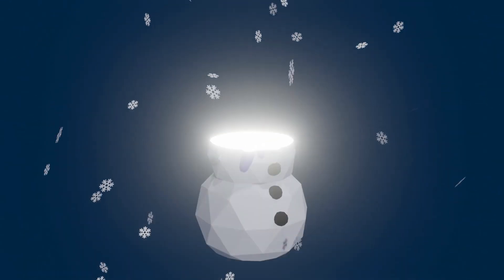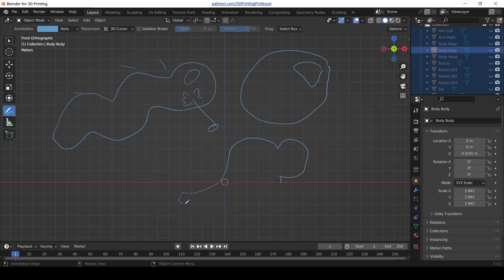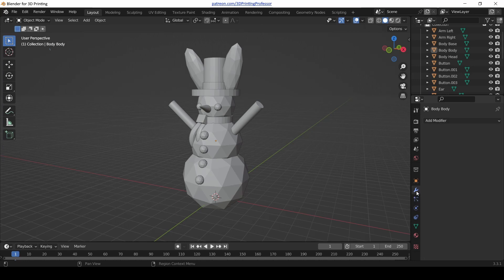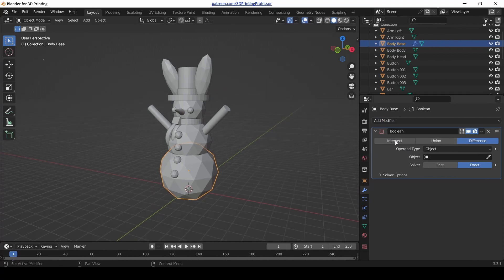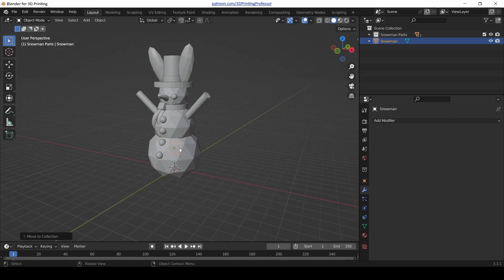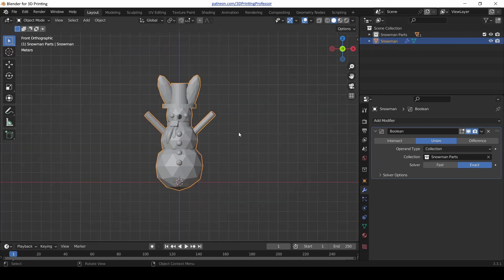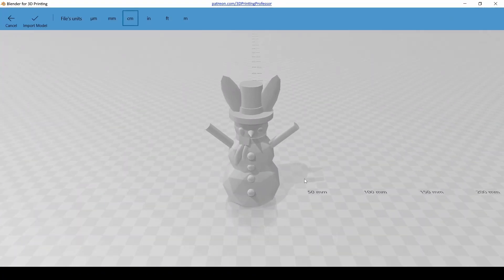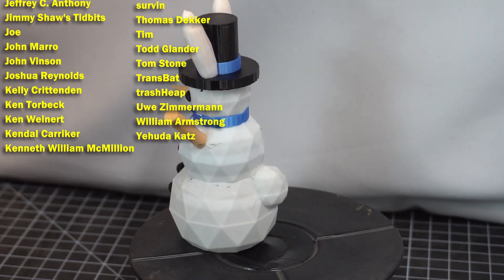How do I export Blender files for 3D Printing? Blender Tutorial 7 - Exporting for 3D printing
Do you have a Blender file you want to 3D print? There's a few tricks and idea you need to know to make that work including Boolean modifiers, showing/hiding objects, and exporting STLs.

I'm social!

0:00 Homework Review
0:47 Manifold Discussion
4:47 Properties Window/Boolean Modifier
7:56 Show/Hide objects
9:32 Boolean collections
12:28 Moving objects to Collection
14:12 Flat Bottomed Snowmen
16:12 Exporting as STL
17:16 Cleaning up the Mesh
18:43 Printing the Snowman/Homework